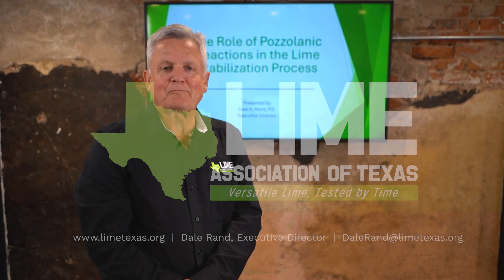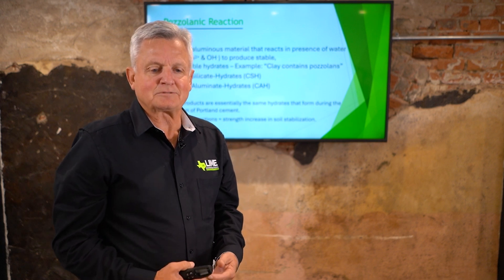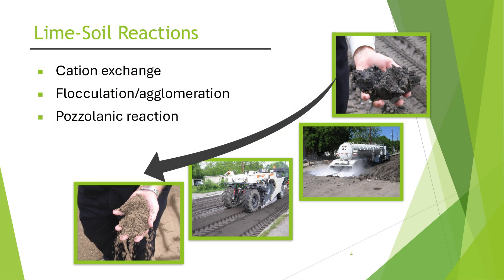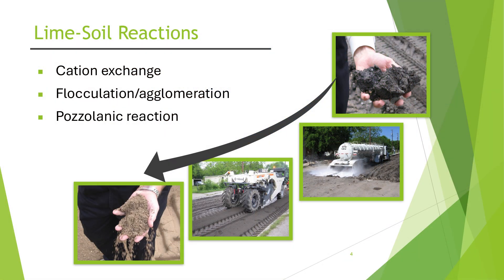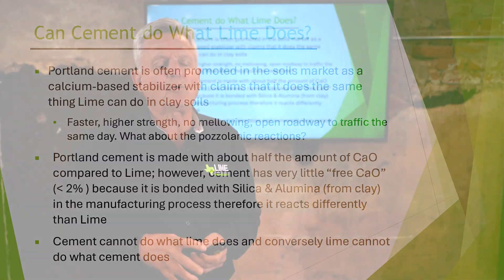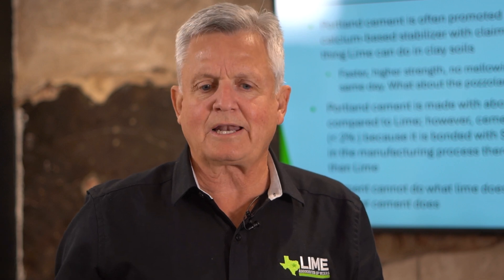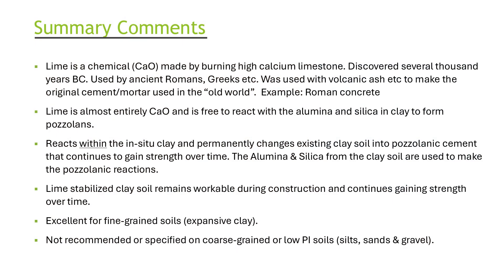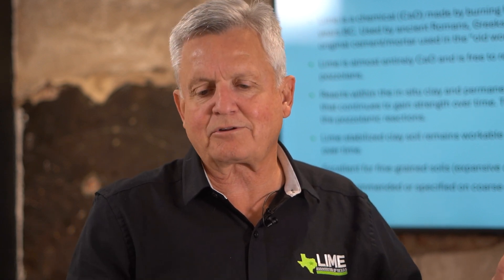Understanding the Role of Pozzolanic Reactions in Lime Stabilization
Discover the science behind stronger, longer-lasting pavements. In this video, we dive into the vital role pozzolanic reactions play in the lime stabilization process. Learn how lime interacts with soil to enhance its strength and durability, making it an essential component in road construction and foundation projects